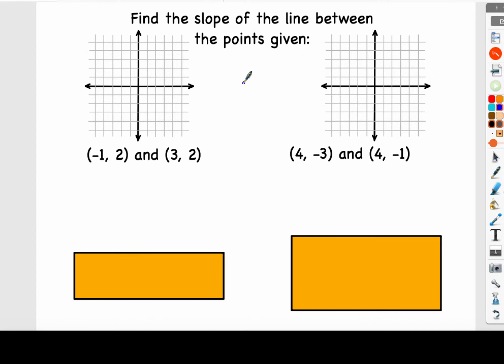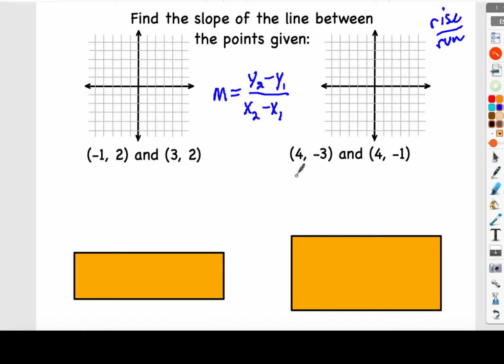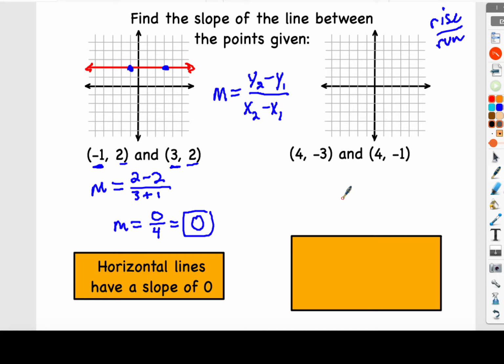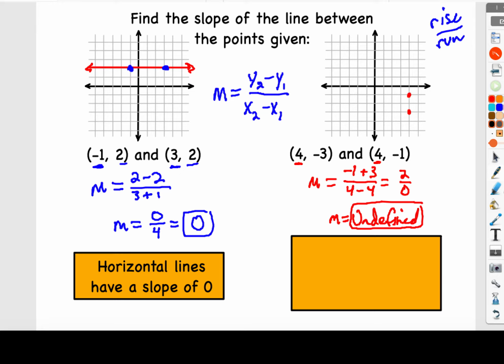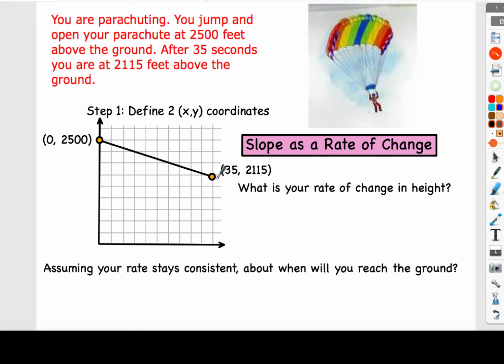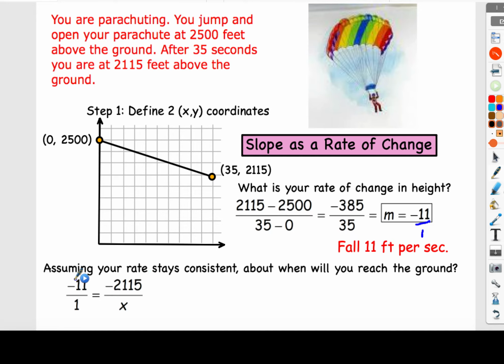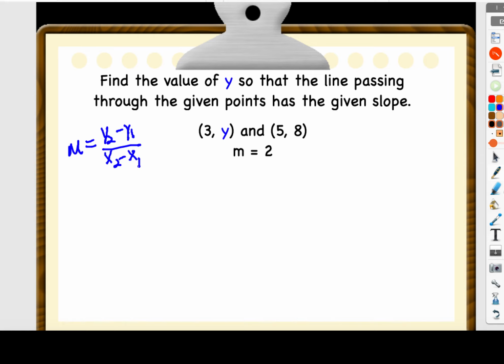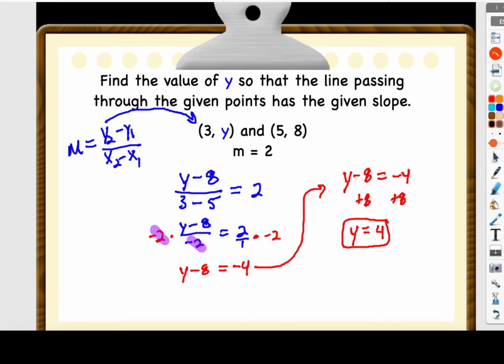Special slopes and application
A follow up video about using the slope formula to find slopes of horizontal and vertical lines. Also, applying slope as a "rate of change" and using a known slope to find a missing x or y coordinate.
Geared toward Algebra 1 students